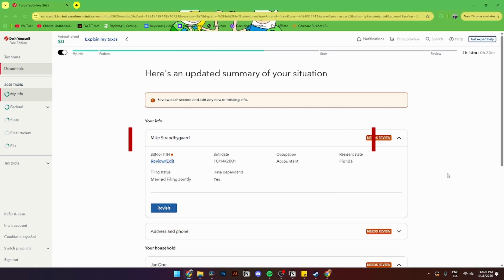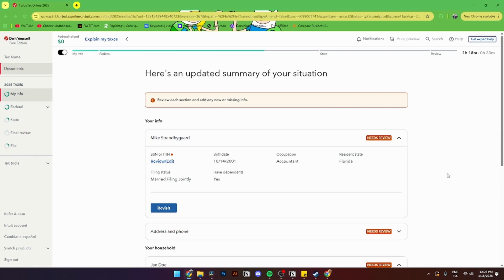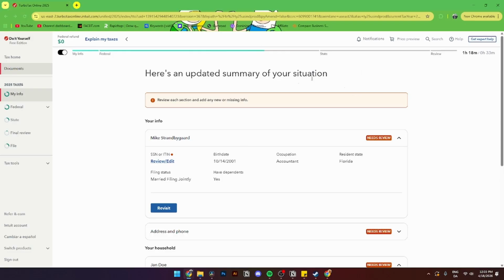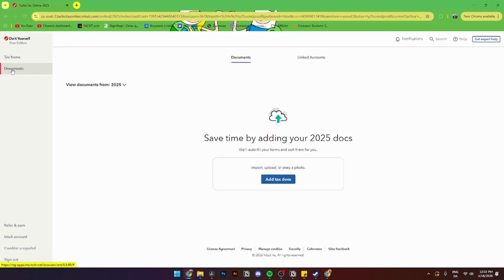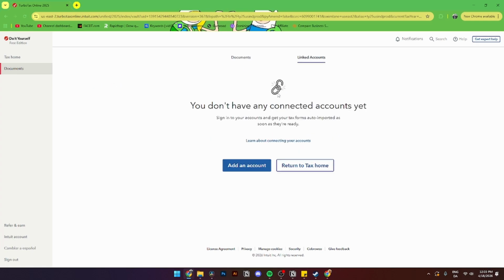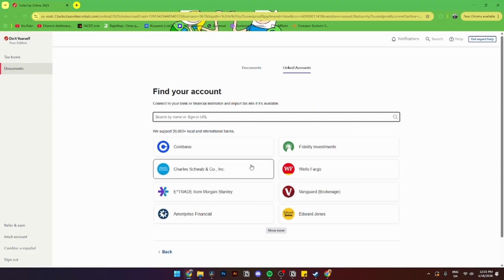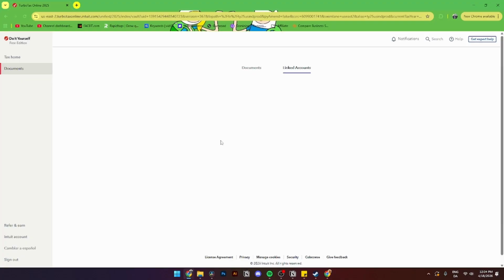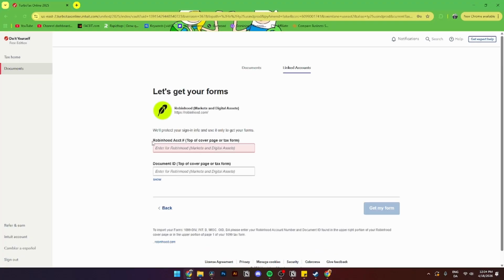How To Upload Robinhood to TurboTax (Full 2026 Guide)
In this video I will show you step by step how to connect Robinhood to Turbotax. This tutorial was made so even beginners can learn how to get their Robinhood form to Turbotax.